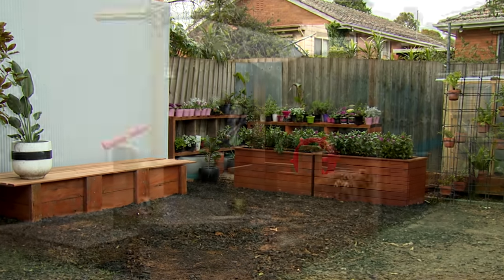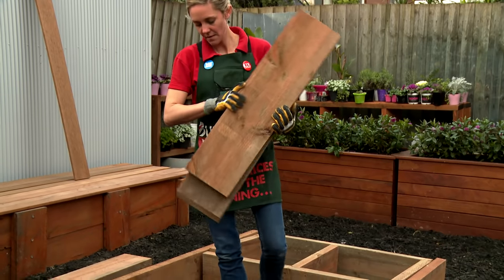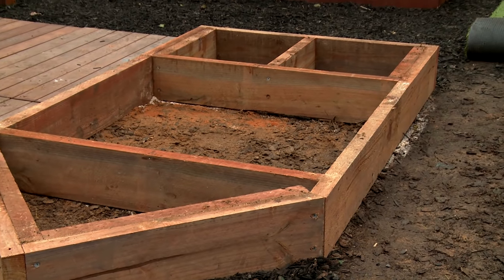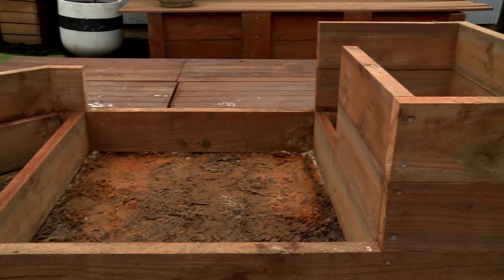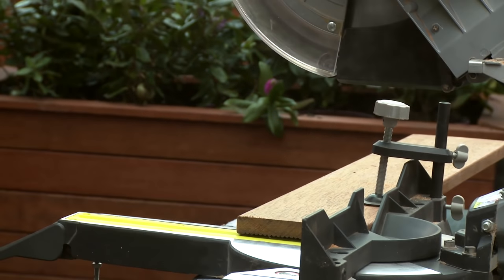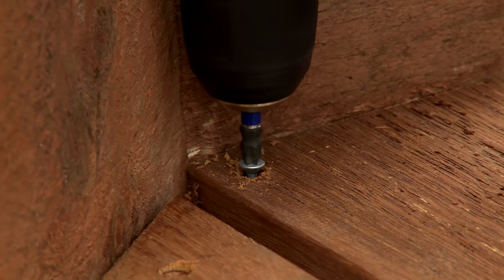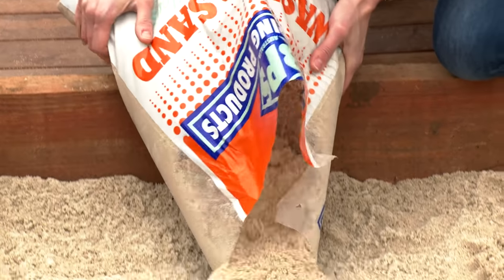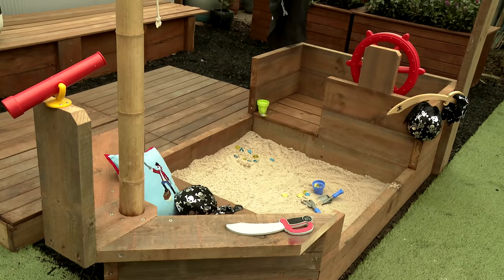How To Build A D.I.Y. Pirate Ship Sandpit - D.I.Y. At Bunnings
The kids will love digging and hoisting the mainsail in their own DIY pirate  ship sandpit in your backyard. Find out how easy it is to make with Bunnings.